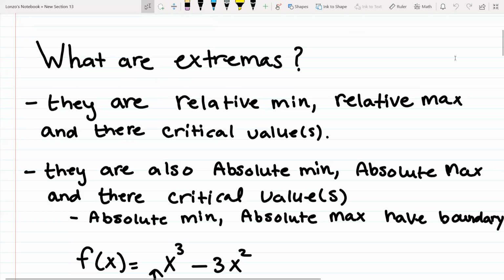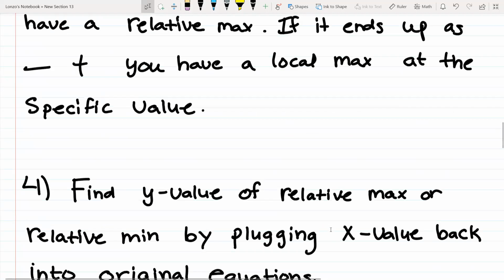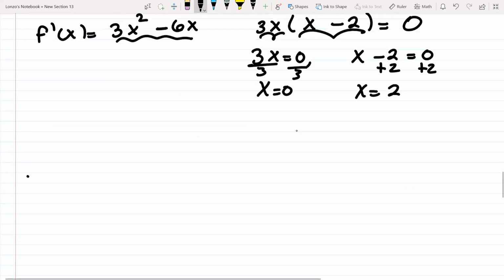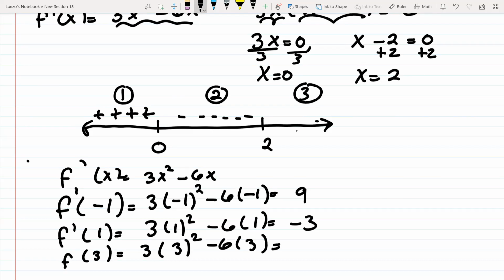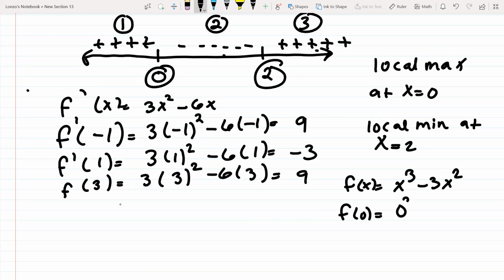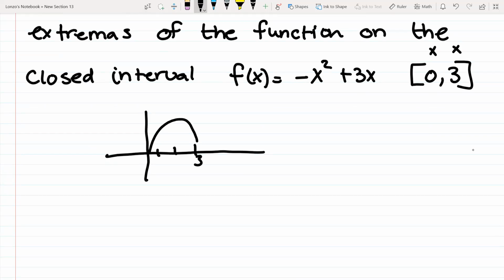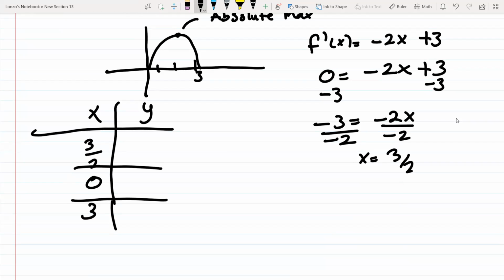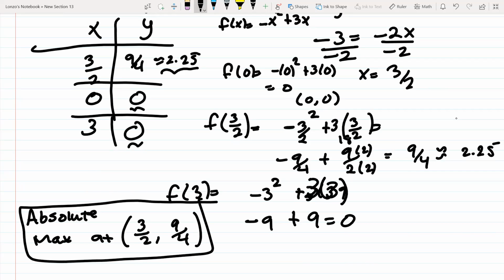Extremas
In this section, I will go over the difference between a relative extrema( local min, and local max), and absolute extrema(absolute max and absolute min). Then I will show you how to find them.